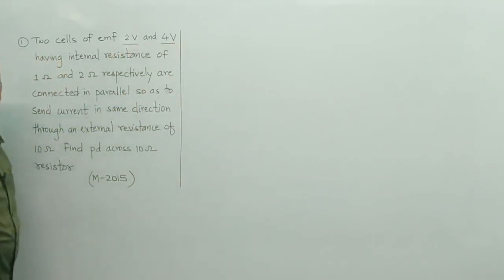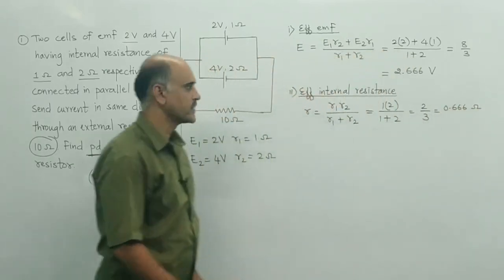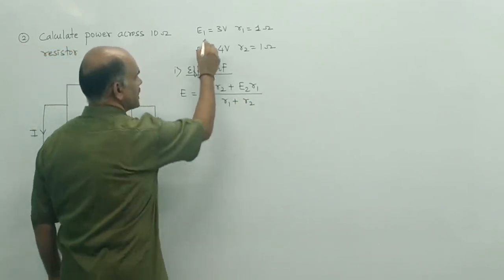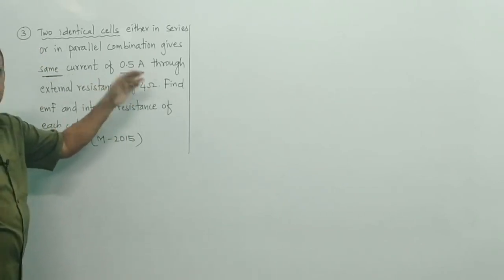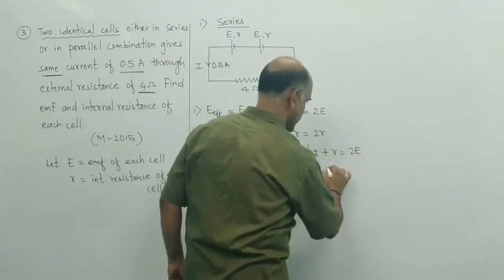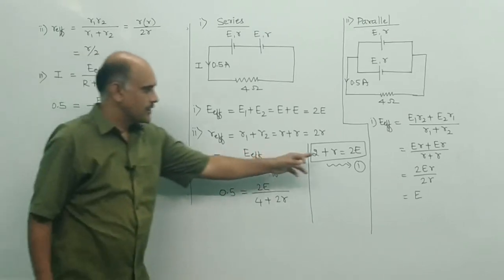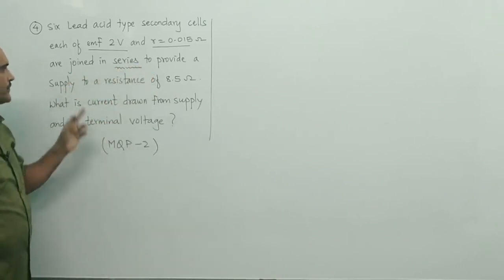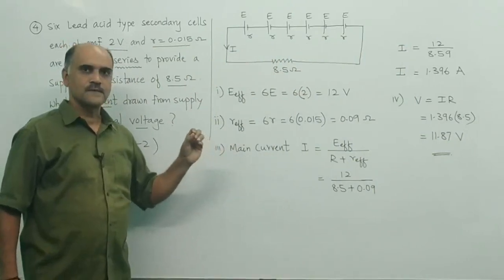PHYSICS (CLASS 12): CURRENT ELECTRICITY (NUMERICAL)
Numerical on current electricity (Session 3)

Topics Covered: Vector form of Ohm’s law, Relation between current and drift velocity, Expression for resistivity